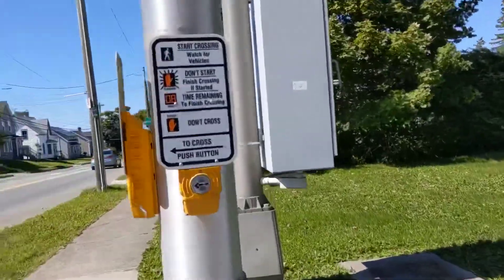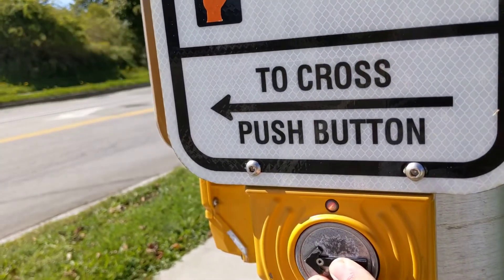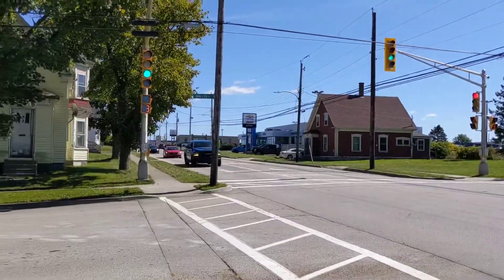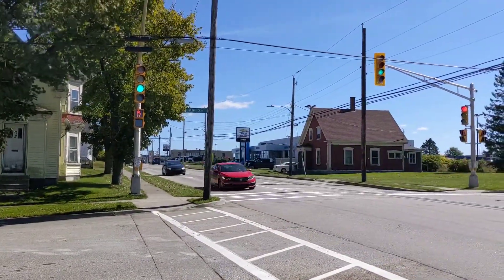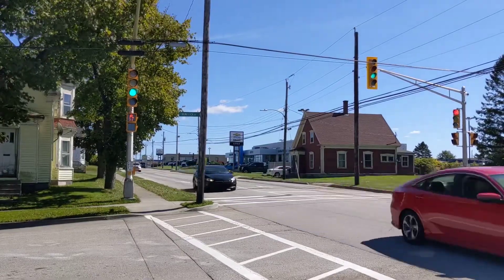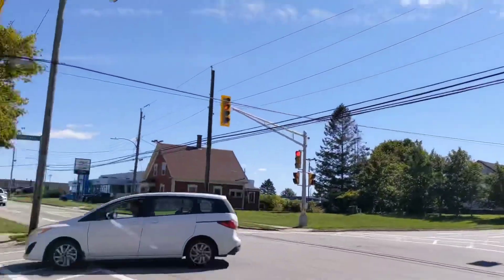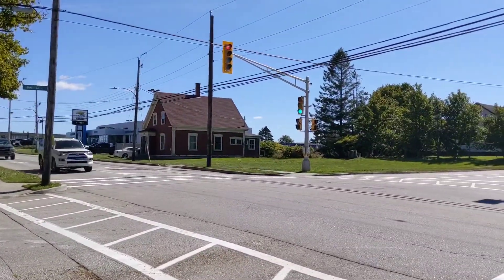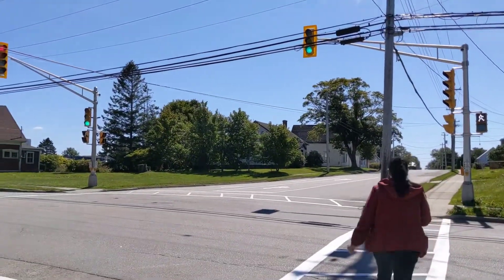Newer Econolite Intersection in Yarmouth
This replaced an older intersection with 8-8-8 and 12-8-8 heads. The new setup operates with 6 phases and uses Intellicross APS buttons. Yarmouth has a few different APS models but these are popping up more!